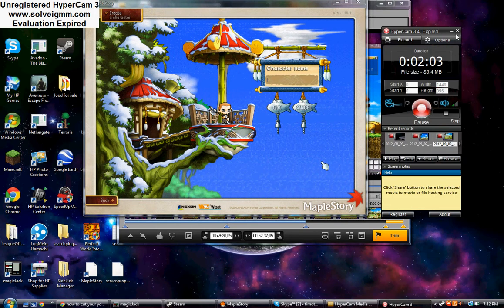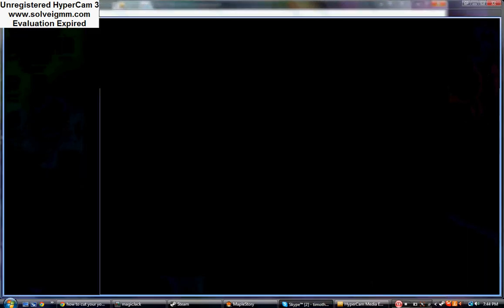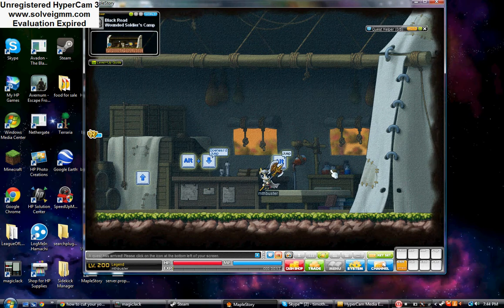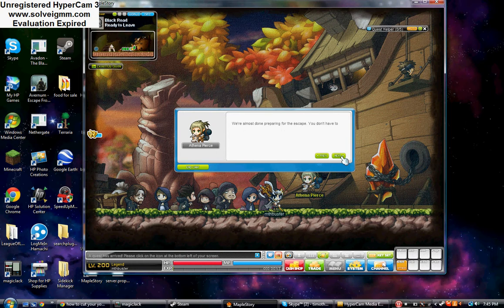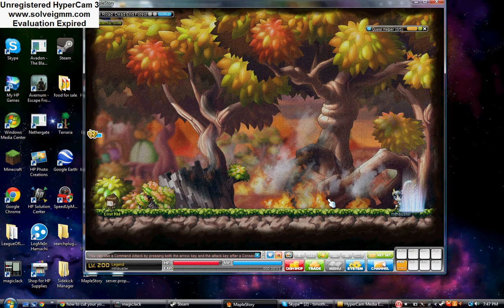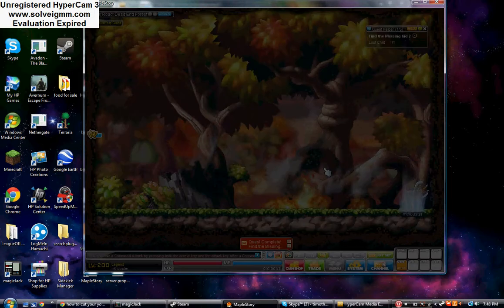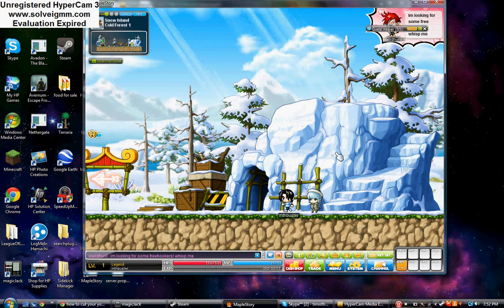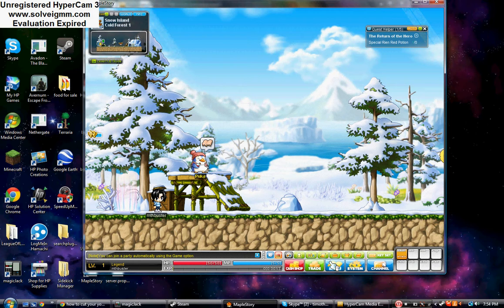mable story part 1